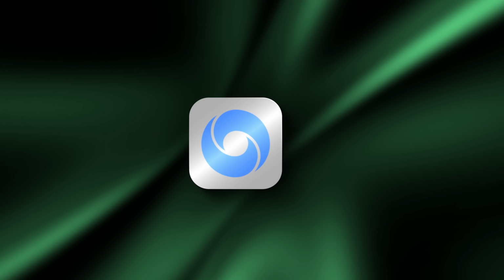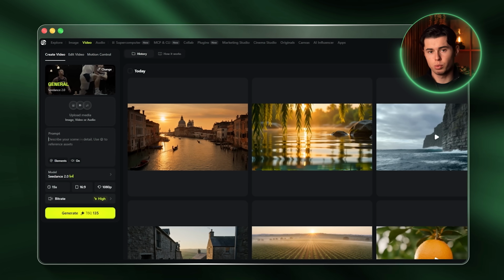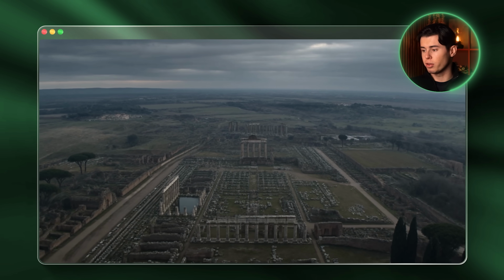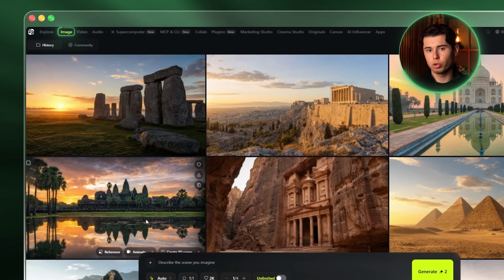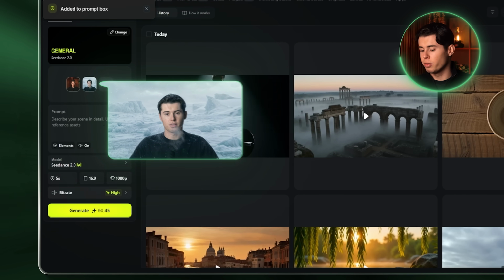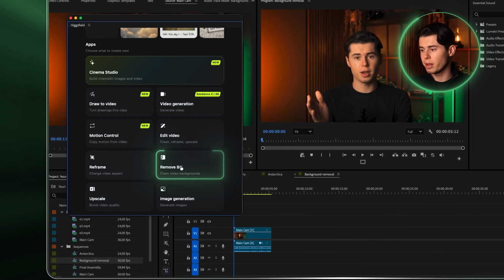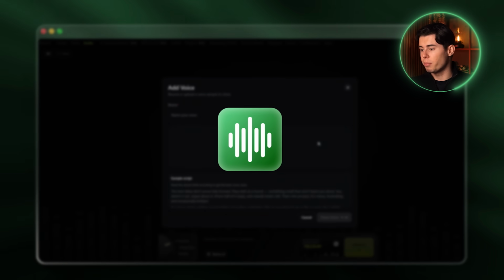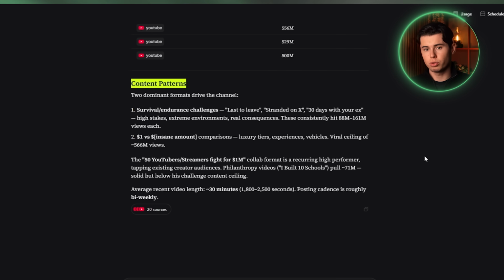The Best AI Tool for Making YouTube Videos (2026)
In this video, I show the AI video platform I actually use to make full YouTube videos from start to finish instead of stitching together multiple tools. I walk through generating cinematic B-roll, replacing backgrounds, editing inside Premiere Pro, cloning my voice, using AI automation, and researching winning video ideas with Higgsfield's Supercomputer.